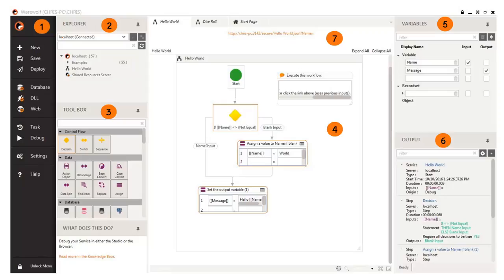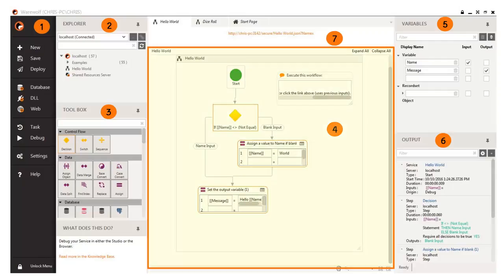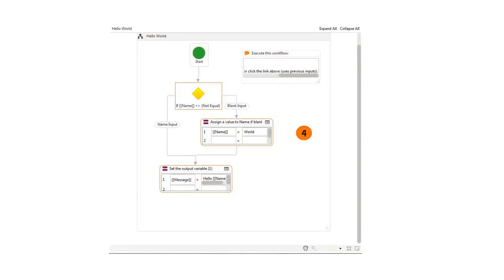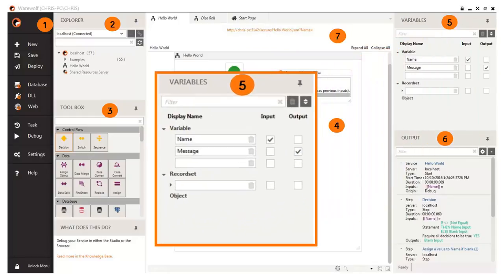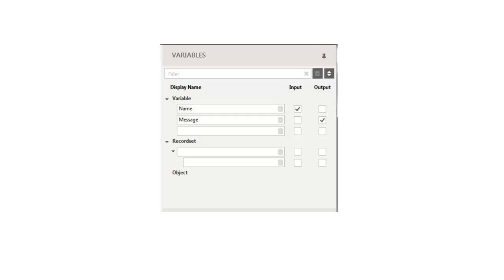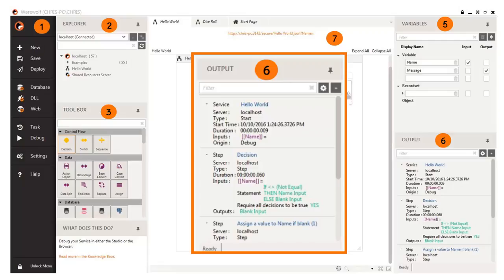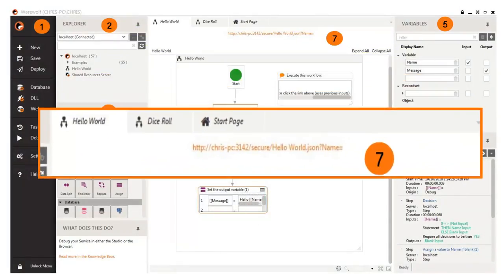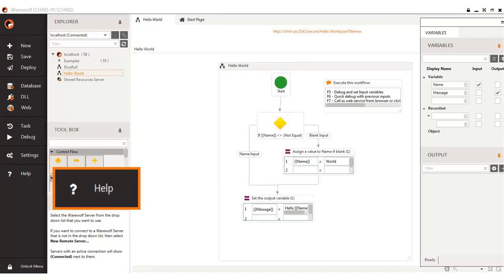Warewolf Studio Orientation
Watch this video before you get started with Warewolf. Get fully orientated within the Warewolf Studio where you learn about how to build a new service, how to use your web service and where to get help.